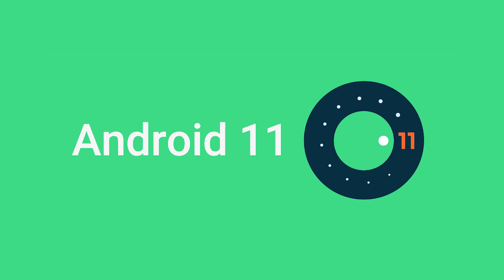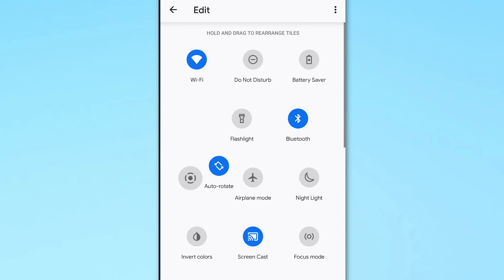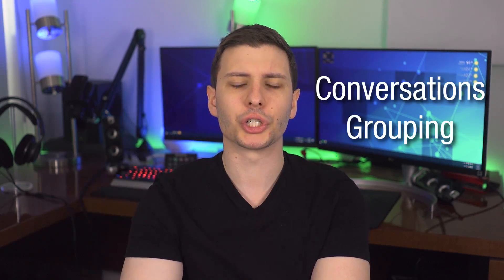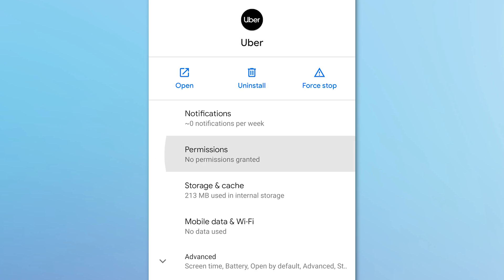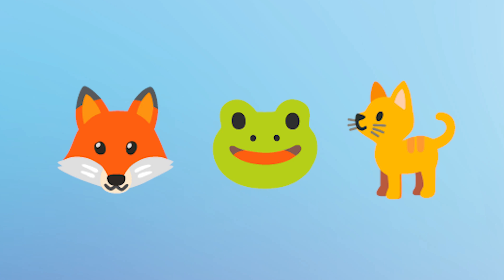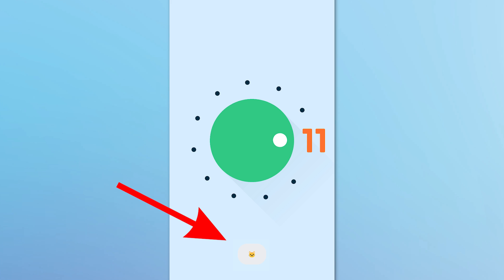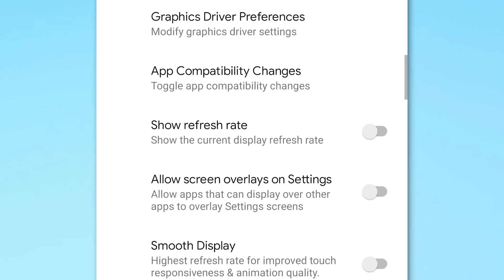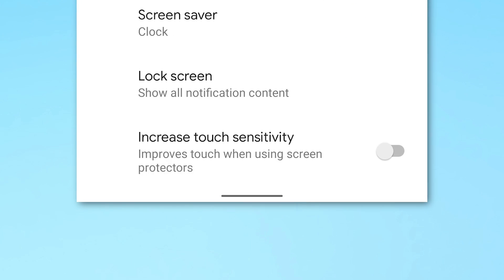Android 11 - Major Update: Best New Features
What's your favorite new feature?